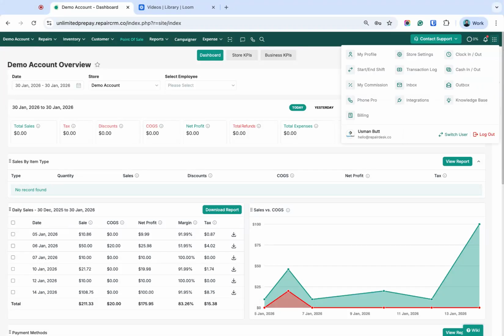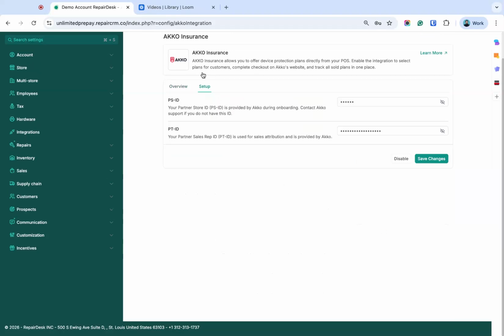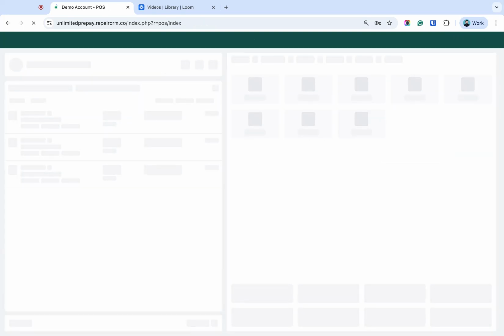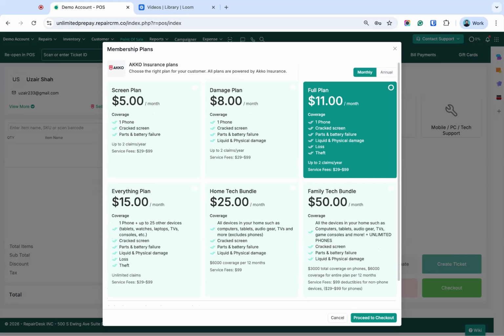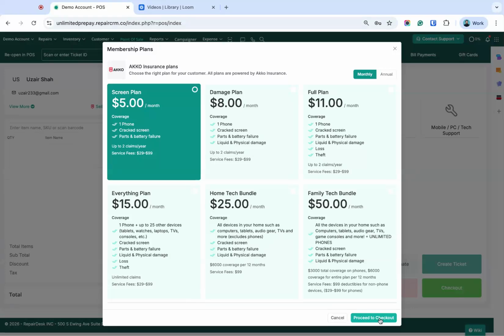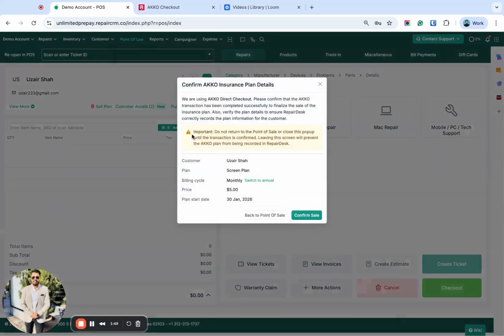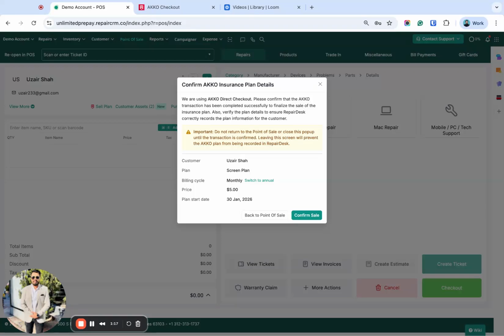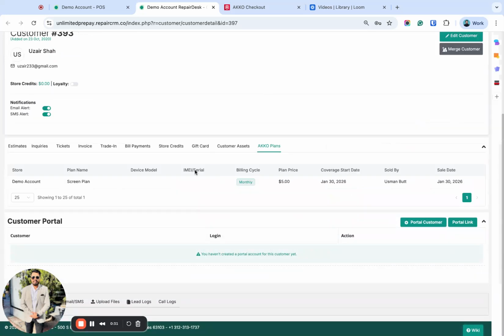How to Sell Protection Plans with Akko Integration in RepairDesk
Selling protection plans to your customers is now easier with the Akko integration in RepairDesk. With this integration, you can offer insurance plans directly at checkout and manage them alongside your customer records.

Learn how you can:
- Connect and set up the Akko integration
- Offer protection plans during the checkout process
- View available plans with pricing, coverage, and billing options
- Complete purchases using Akko’s direct checkout
- Track and manage customer plans within RepairDesk

Whether you're upselling protection plans or improving customer service, this integration helps you streamline the process and enhance your sales workflow.